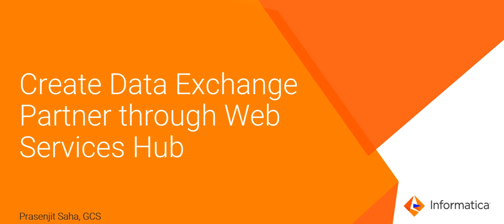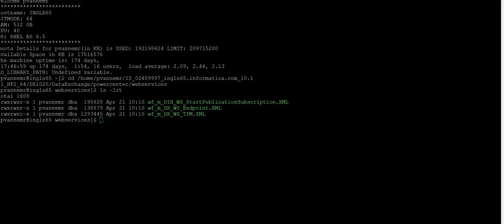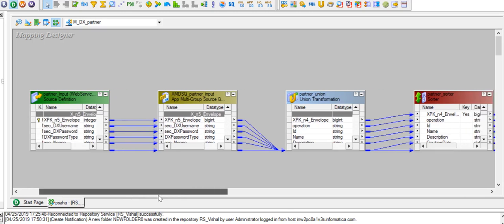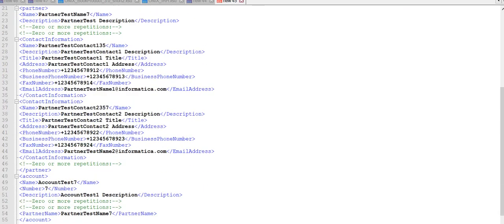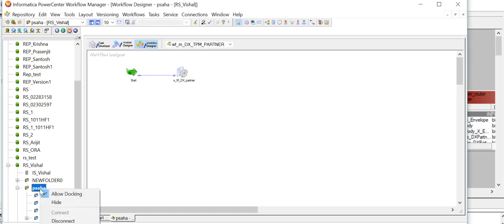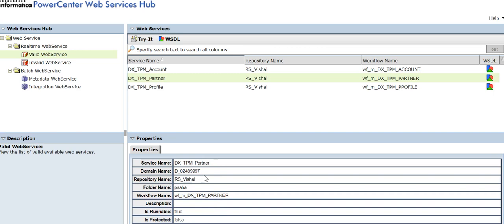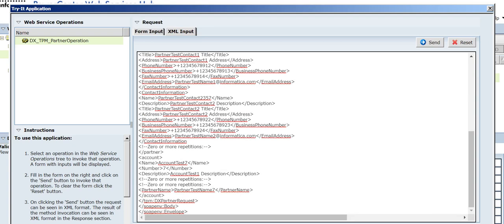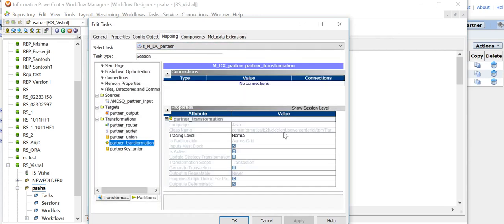How To: Create Data Exchange Partner through Web Services Hub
This video explains about creating Data Exchange Partner through Web Services Hub.